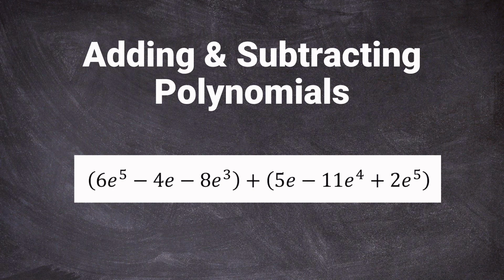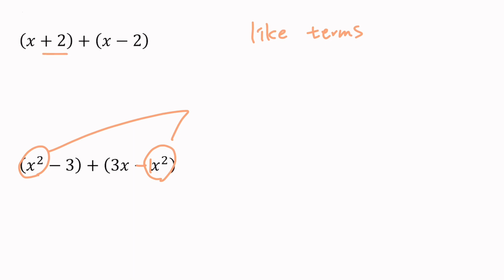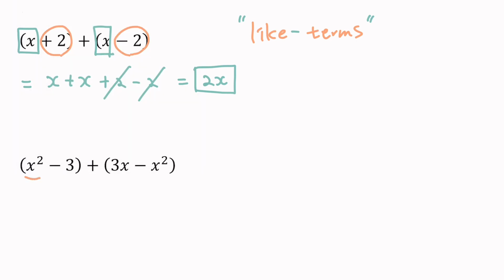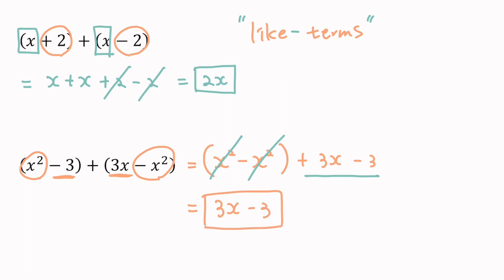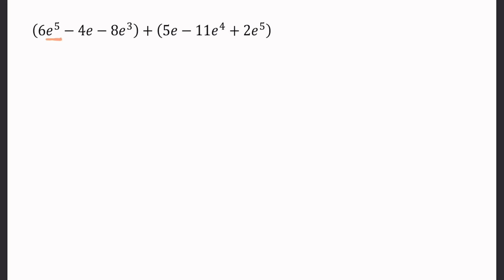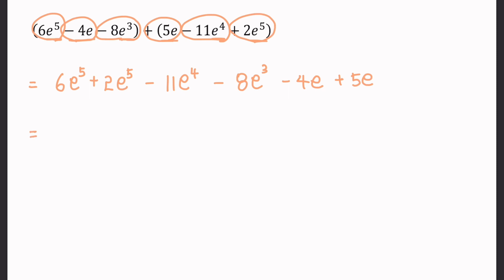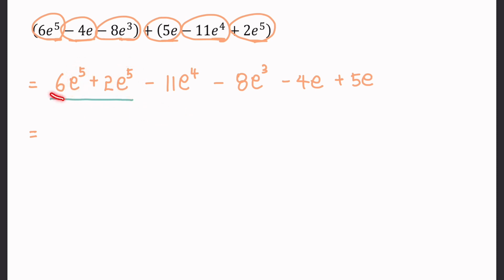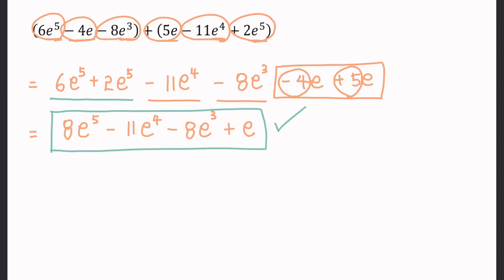Watch me Add & Subtract Polynomials